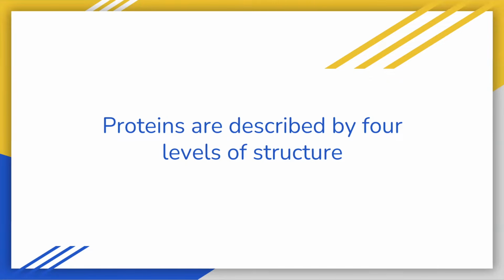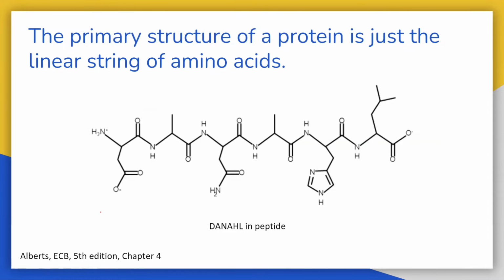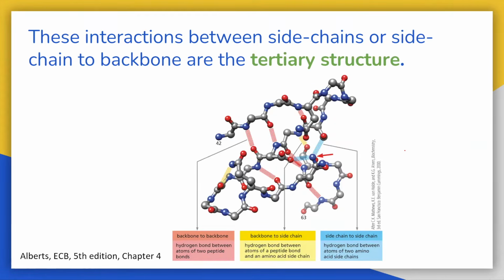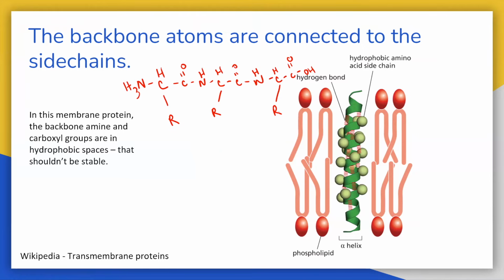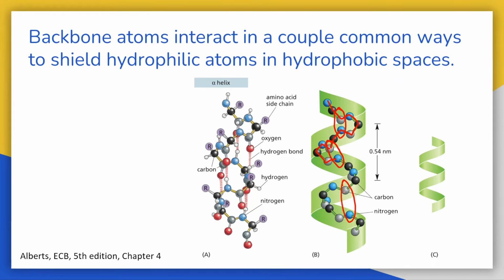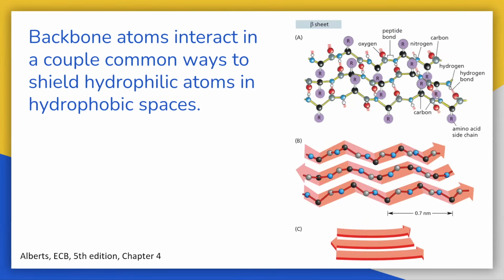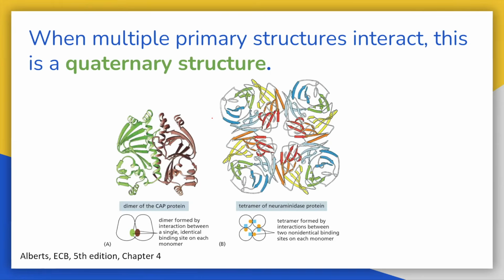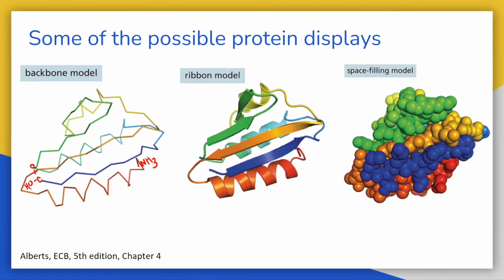219 - 132 - Protein Structure